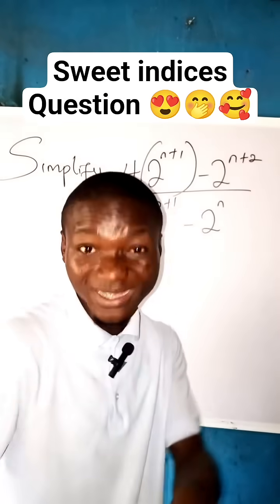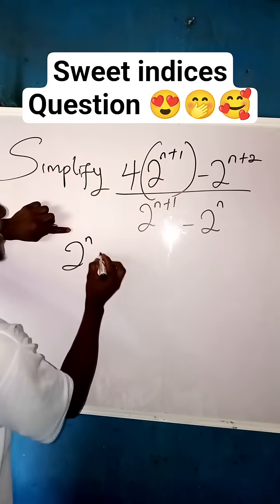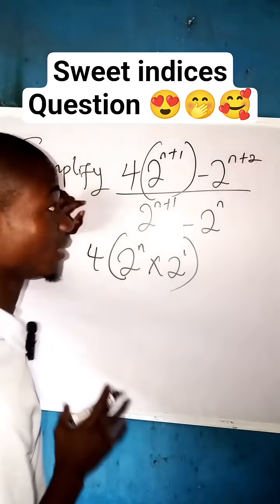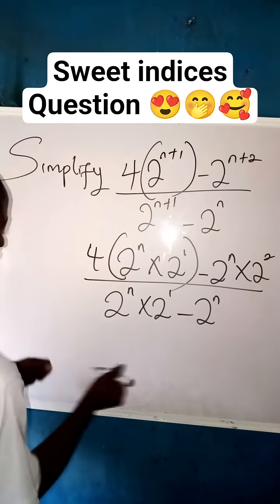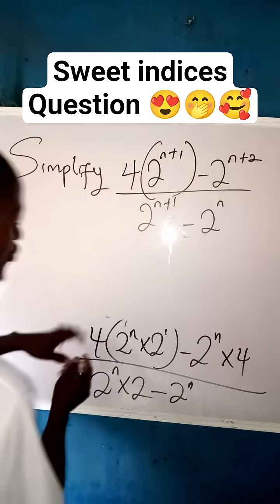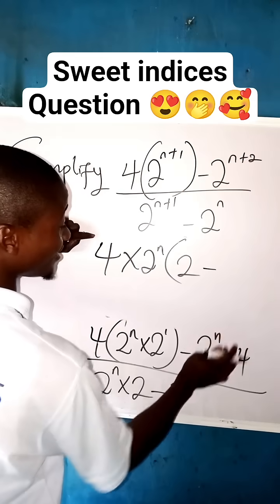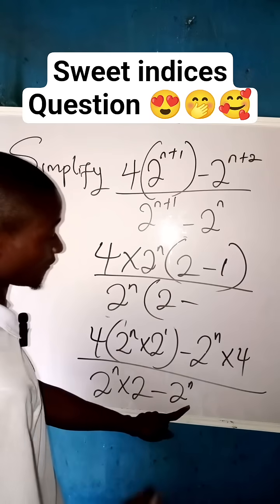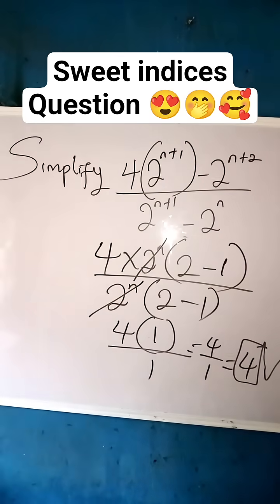indices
in this video I teach indices with step by step explanation for the enlightenment of learners and students